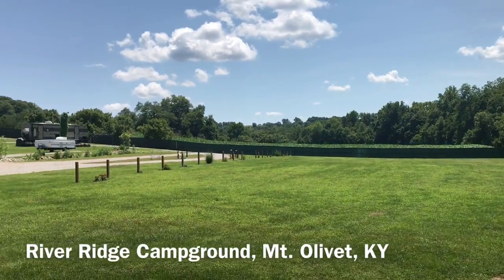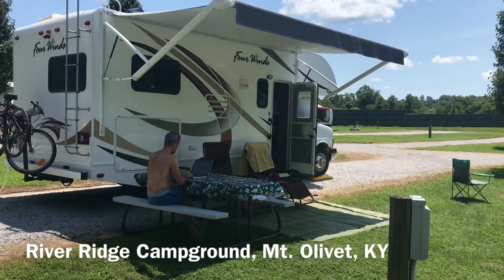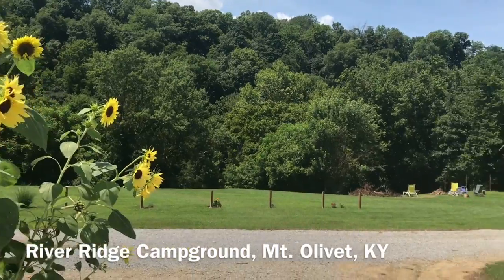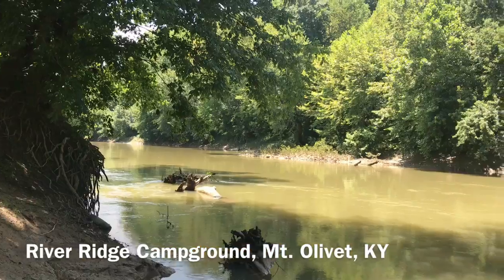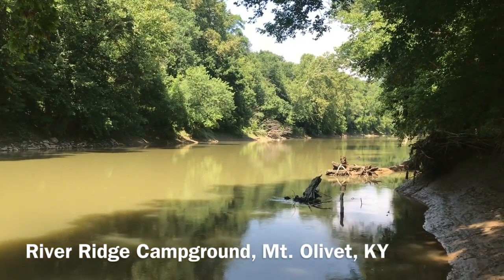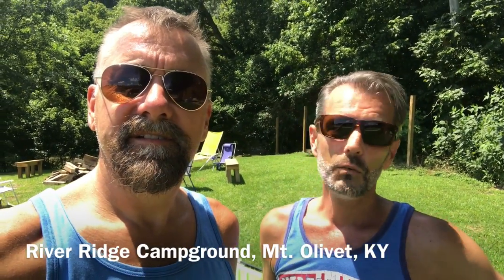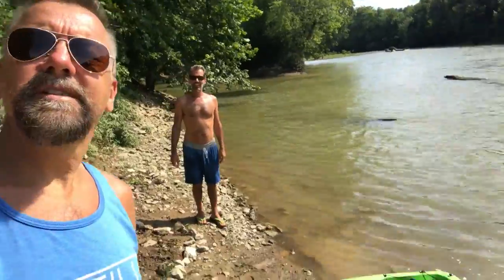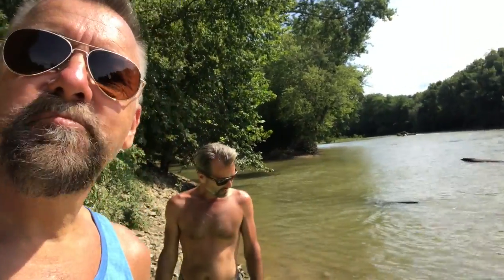Road Trip 2018 (16) River Ridge Campground, Mt Olivet KY and Kayaking down the Licking River